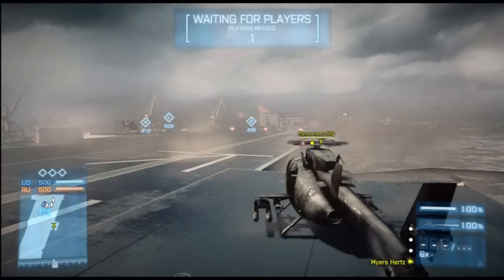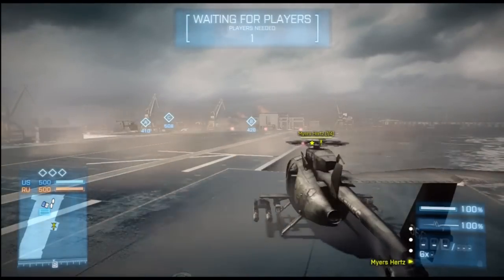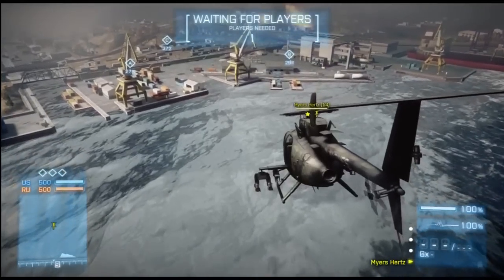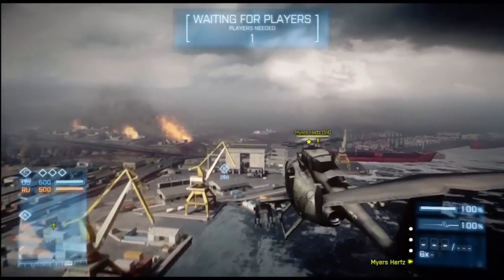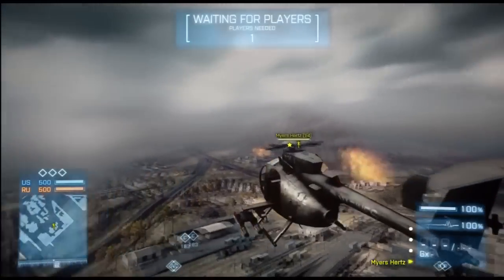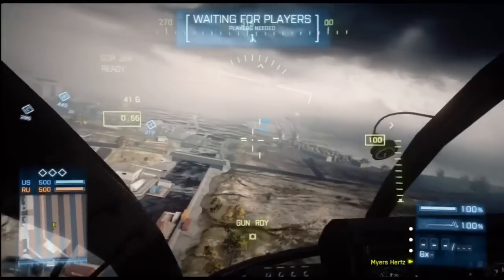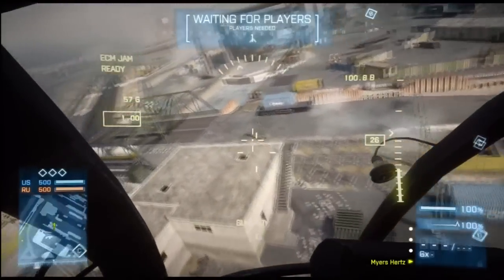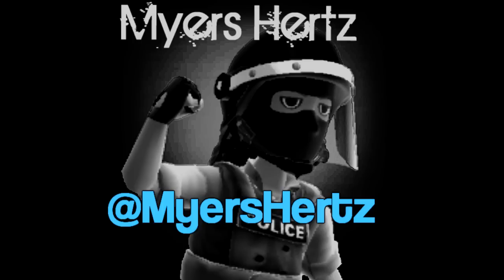BF3 | Flying Lessons | 1 | Basic Chopper Control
Bite-size lessons on how to get air vehicles onto the sky and keep them there!

In our first lesson I will be looking at basic helicopter control. I cover throttle controls, pitch, roll, yaw and a basic circle strafe.

These skills form the basis of all helicopter control, and will allow us to build on using each of the three types to its full potential.

Feedback is appreciated, as are likes and favourites! As always, get down in the comments or join me on Twitter (@MyersHertz) if you feel like making this a more intimate experience ;D